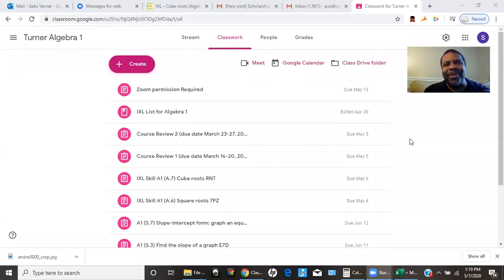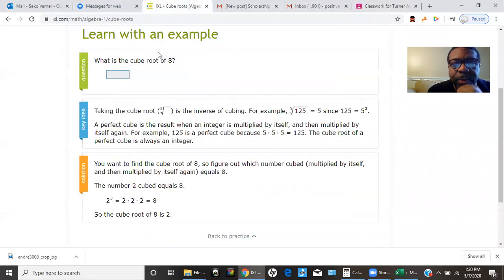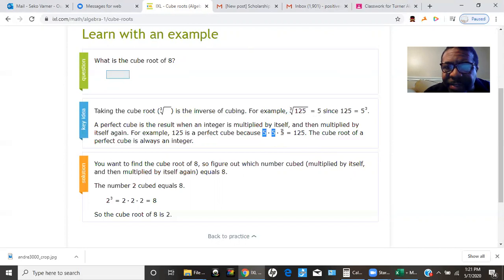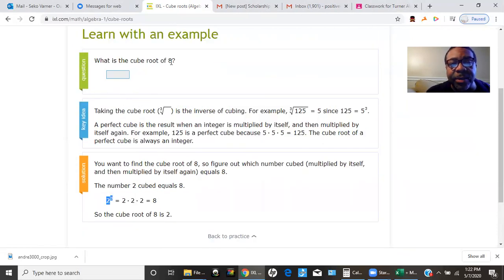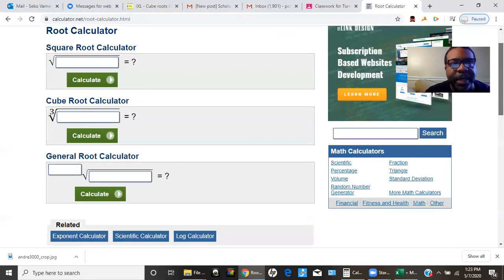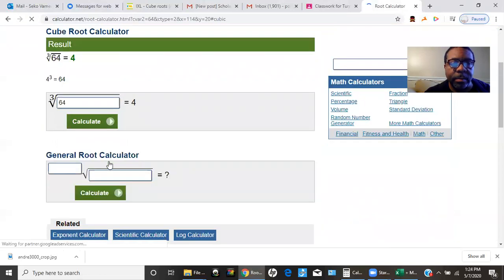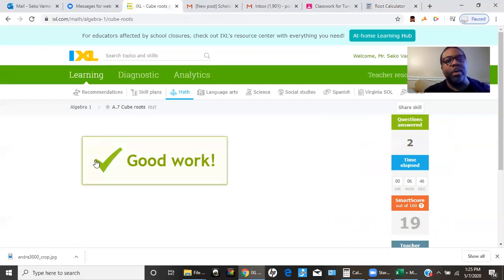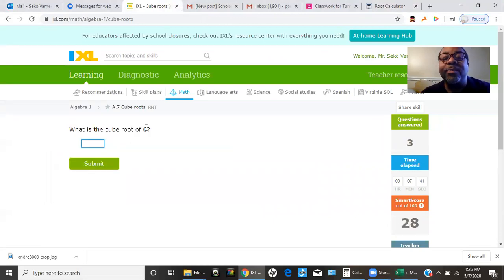A.7 IXL Assignment Instruction by Mr. Varner